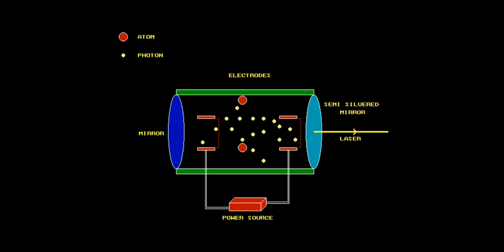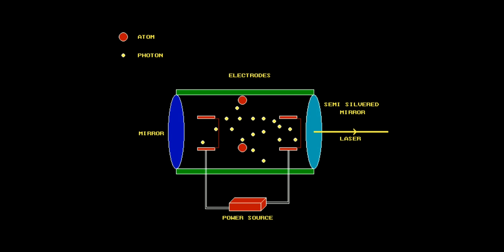C Program To Create Laser Demonstration .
In this video with the help of c language we will create a laser demonstration.